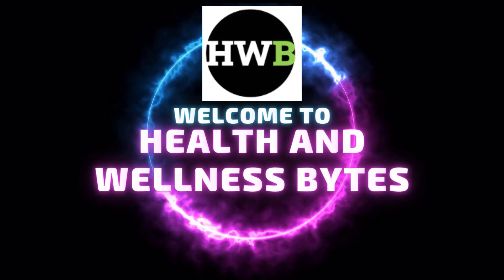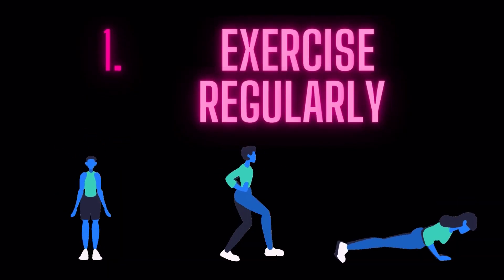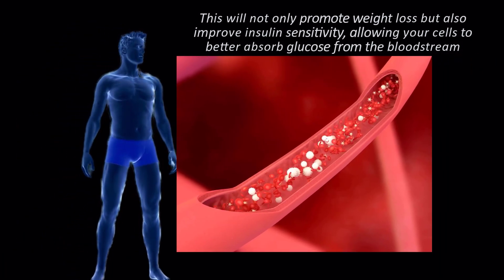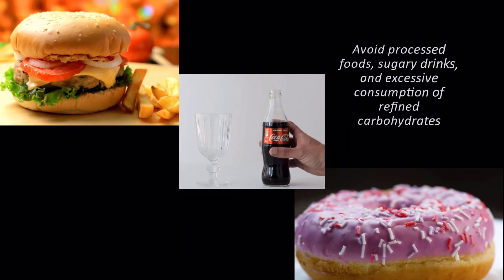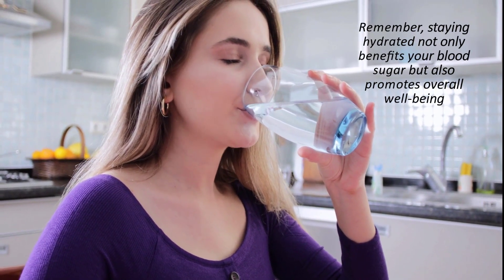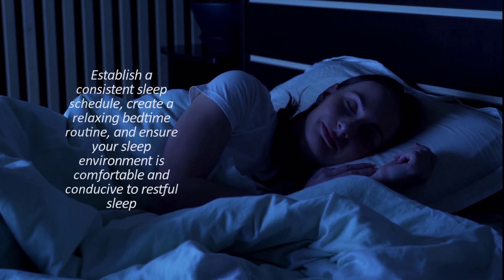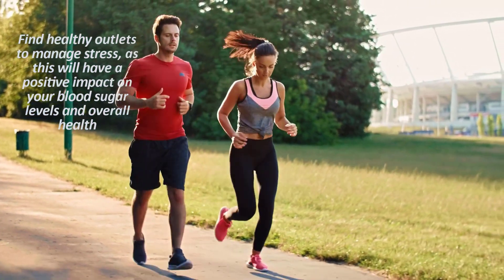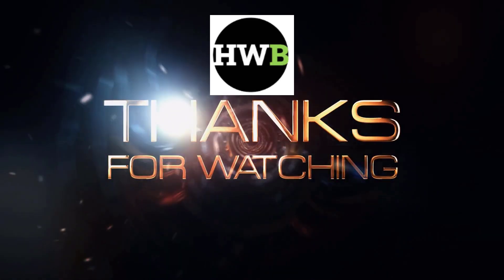TOP 5 WAYS TO MAINTAIN BLOOD SUGAR LEVELS NATURALLY / TIPS TO CONTROL DIABETES WITHOUT MEDICINES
Today, we're going to discuss five effective ways to maintain healthy blood sugar levels naturally.
So whether you're diabetic, pre-diabetic, or simply want to lead a healthier lifestyle, these tips will be beneficial for you. So, let's dive right in!"
Number one: Exercise regularly
Physical activity plays a crucial role in regulating blood sugar levels.
Engaging in exercises like walking, jogging, cycling, or any aerobic activity helps your body utilize glucose effectively."
"Make it a habit to exercise for at least 30 minutes a day, five days a week.
This will not only promote weight loss but also improve insulin sensitivity, allowing your cells to better absorb glucose from the bloodstream."
"Number two: Maintain a healthy diet.
Consuming a well-balanced and nutritious diet is vital for managing blood sugar levels."
"Focus on whole foods such as fruits, vegetables, whole grains, lean proteins, and healthy fats.
These foods have a low glycemic index and provide essential nutrients, helping stabilize blood sugar levels.
Avoid processed foods, sugary drinks, and excessive consumption of refined carbohydrates."
"Number three: Stay hydrated.
Drinking an adequate amount of water throughout the day is essential for maintaining healthy blood sugar levels."
"Water helps your kidneys flush out excess sugar from your bloodstream.
Aim to drink at least 8 glasses of water per day and reduce your intake of sugary beverages.
Remember, staying hydrated not only benefits your blood sugar but also promotes overall well-being."

"Number four: Prioritize quality sleep.
Sleep plays a vital role in regulating blood sugar levels and overall metabolic health."
"Lack of sleep can disrupt insulin production and increase insulin resistance.
Aim for 7-9 hours of quality sleep each night.
Establish a consistent sleep schedule, create a relaxing bedtime routine, and ensure your sleep environment is comfortable and conducive to restful sleep."
"Number five: Manage stress effectively.
Chronic stress can contribute to elevated blood sugar levels."
"Incorporate stress reduction techniques like meditation, deep breathing exercises, yoga, or engaging in hobbies you enjoy.
Find healthy outlets to manage stress, as this will have a positive impact on your blood sugar levels and overall health."
"And there you have it, five effective ways to maintain blood sugar levels naturally: exercise regularly, maintain a healthy diet, stay hydrated, prioritize quality sleep, and manage stress effectively.
Remember, it's important to consult with your healthcare professional for personalized advice.
Take care of your health, and until next time, stay happy and healthy!"

Natural remedies for diabetes control
Lifestyle changes for managing diabetes
Diet tips to control diabetes without medication
Exercise and diabetes management
Herbal remedies for diabetes control
Non-medical ways to manage diabetes
Alternative approaches to diabetes control
Holistic methods for controlling diabetes
Self-care tips for diabetes management
Non-pharmaceutical solutions for diabetes control